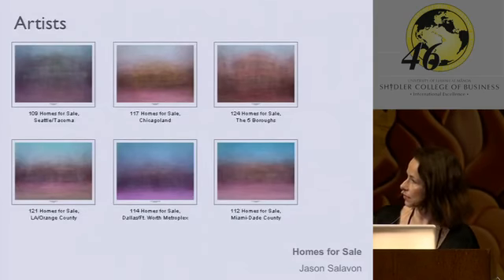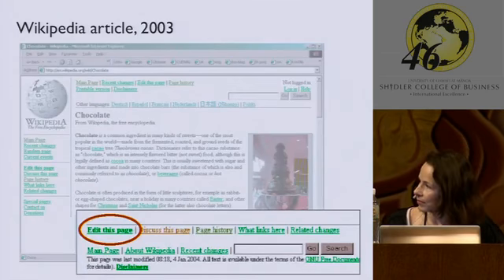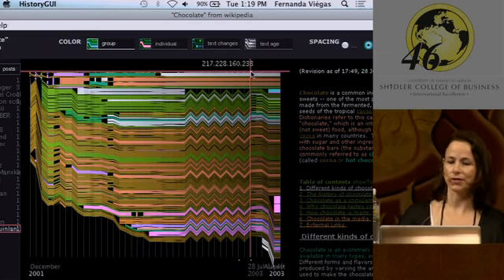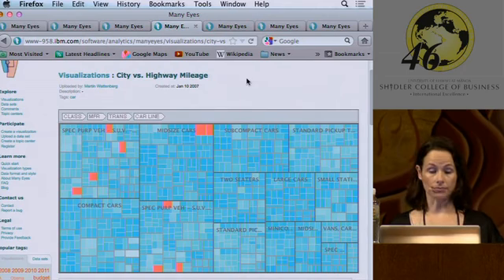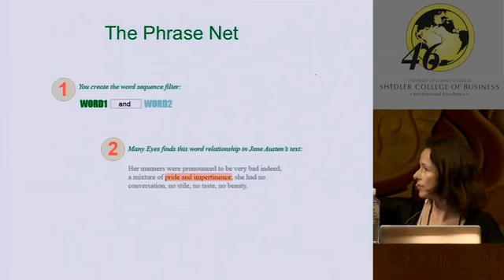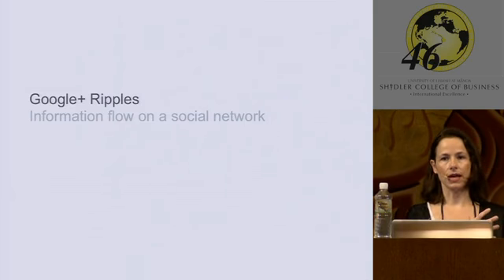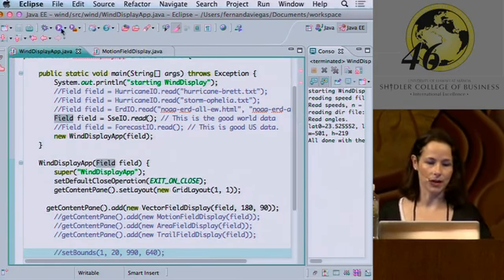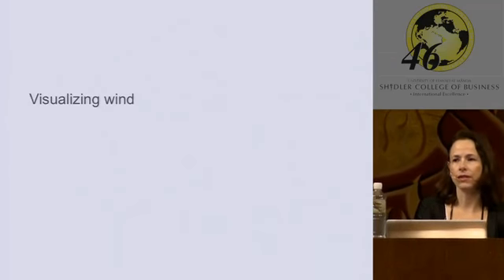HICSS-46: Keynote Address on Culture Visualization by Fernanda Viegas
Data visualization has historically been accessible only to the elite in academia, business, and government. It was "serious" technology, created by experts for experts. In recent years, however, web-based visualizations -- ranging from political art projects to news stories -- have reached audiences of millions.

What will this new era of data transparency look like -- and what are the implications for technologists who work with data? To help answer this question, I report on recent research into public data analysis and visualization. I'll also show how the art world has embraced visualization.

Finally, I'll discuss the future of visual literacy and what it means for a world where visualizations are a part of political discussions, citizen activism, religious discussions, game playing, and educational exchanges.